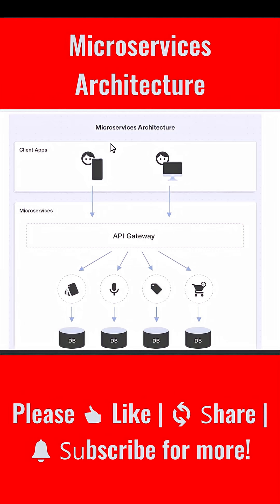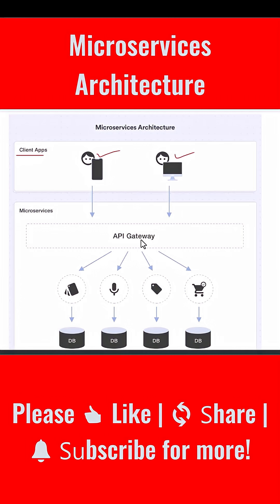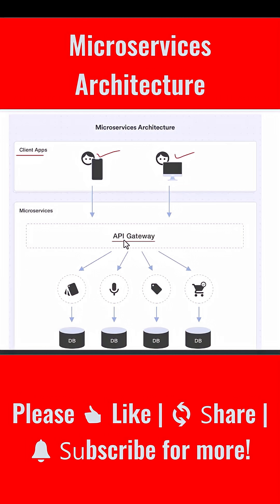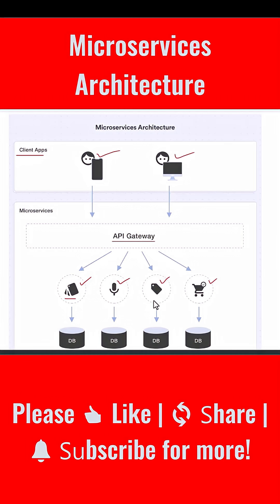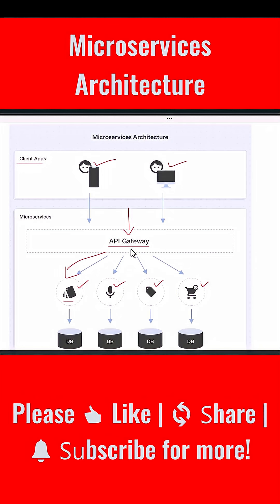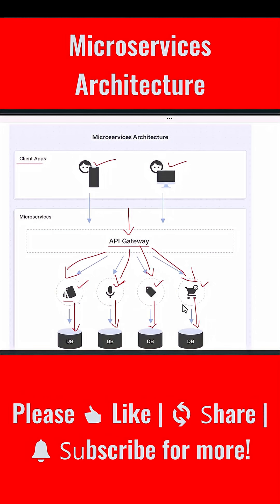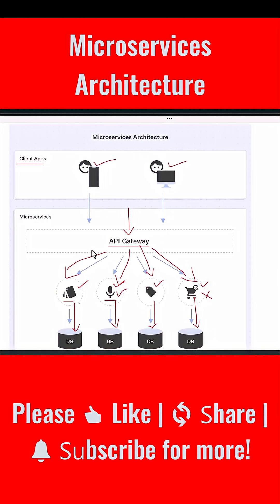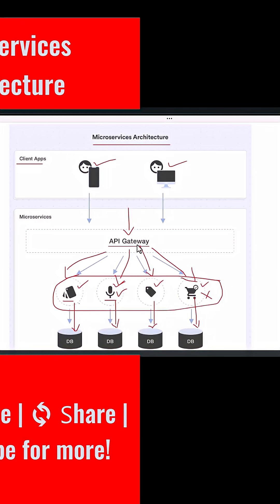Microservices Architecture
Microservices architecture is a software development style that structures an application as a collection of small, independent, and loosely coupled services, each with a specific business function. These services are developed, deployed, and scaled independently, communicating with each other through well-defined APIs or lightweight protocols. This approach allows for greater flexibility, scalability, and maintainability compared to traditional monolithic architectures, but also introduces complexity in managing a distributed system.